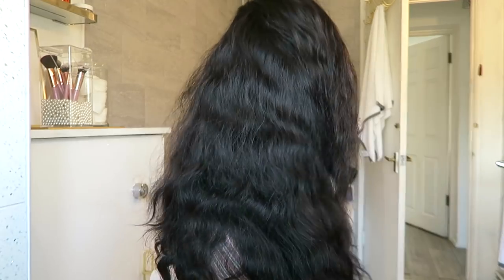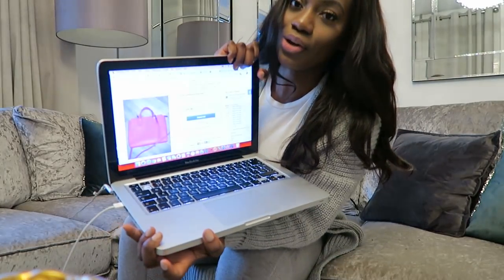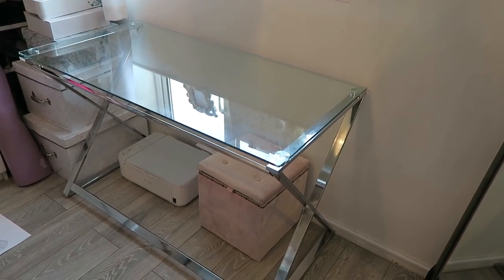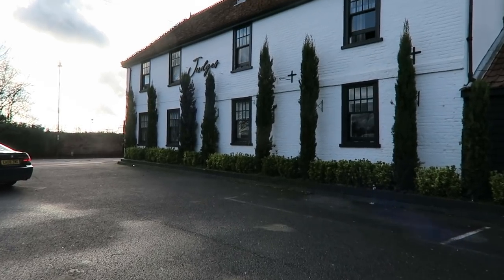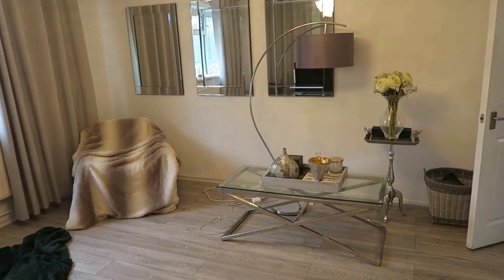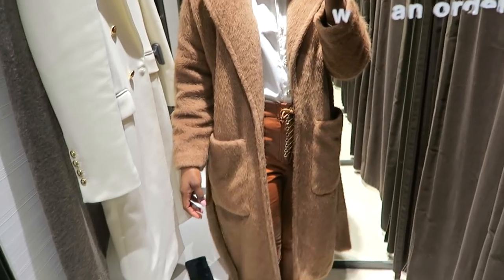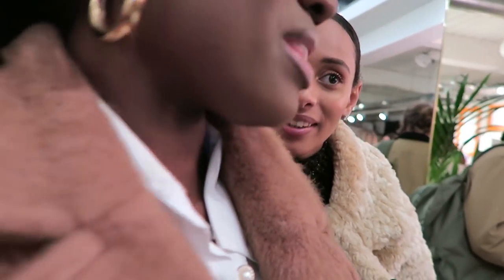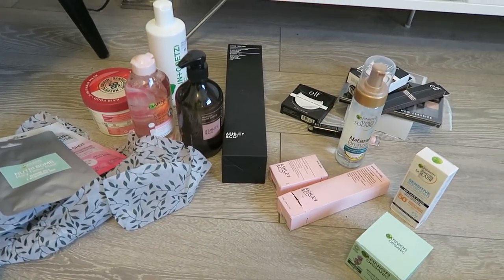A REAL WEEK IN MY LIFE | BTS, Cleaning, Events & food! | Weekly vlog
WELCOME TO THE 1ST VLOG OF 2020 :D

See what a typical week in my life is like as a full- time blogger / self employed.

Cleaning my house
Decluttering my wardrobe
A day in London
Meetings and blogger events
cook with me
PR unboxing